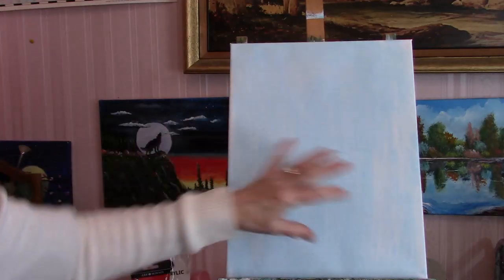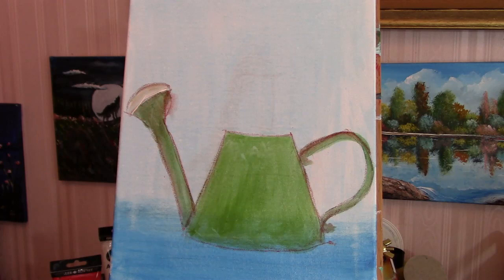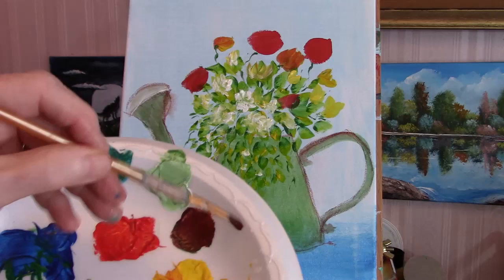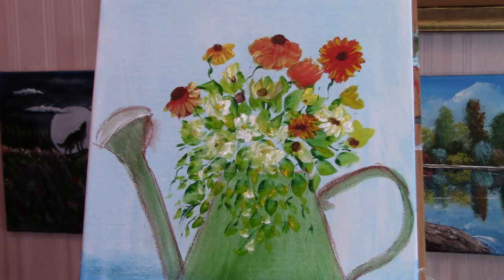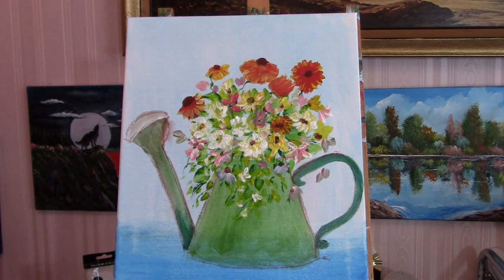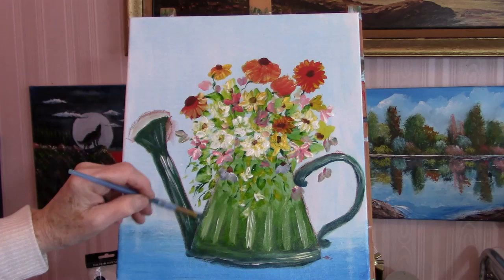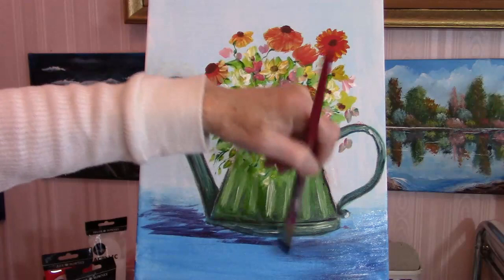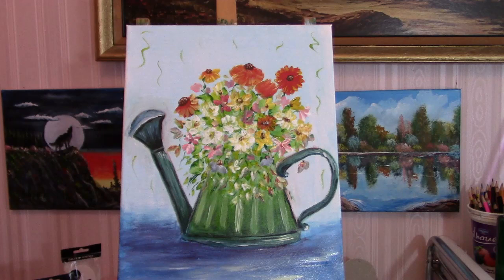How to Paint Flowers with "Magic Paint" for Acrylic Painting step by step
How to Paint Flowers with "Magic Paint" for Acrylic Painting step by step by step
In this video I will take you step by step how to paint this beautiful painting with "Magic Paint",  the paint will stay wet on you palette and on your canvas for up to 1 hour, your paint will have the consistency of oils, it will behave like oils, you won't have to use as much paint to keep it flowing on your canvas, and the colors will blend beautifully,  you are going to love "Magic Paint" you can make yourself, just go to my video on how to make your own "Magic Paint"

Get all your Art Supplies I use or recommend here: